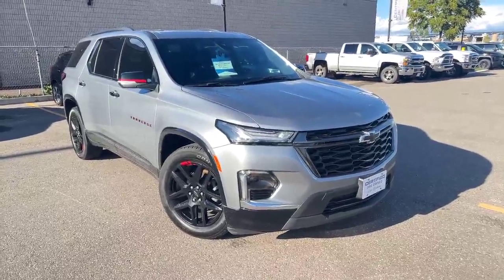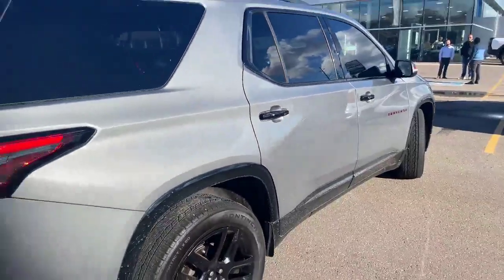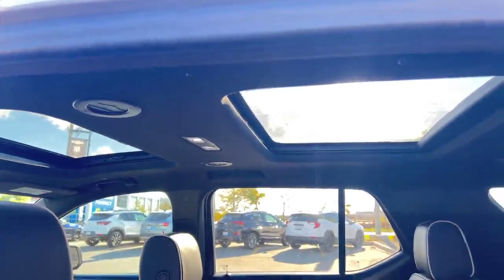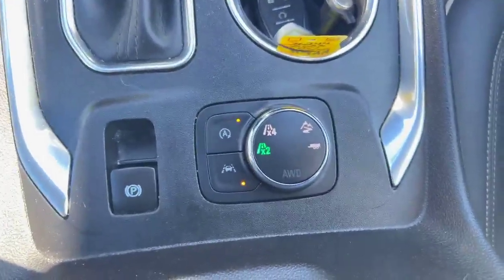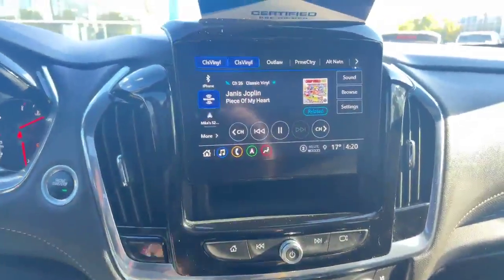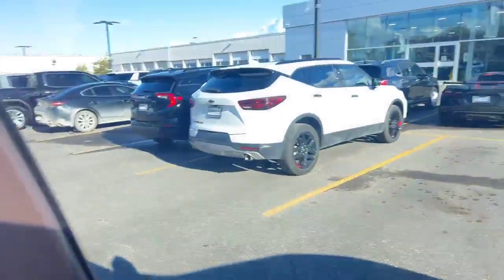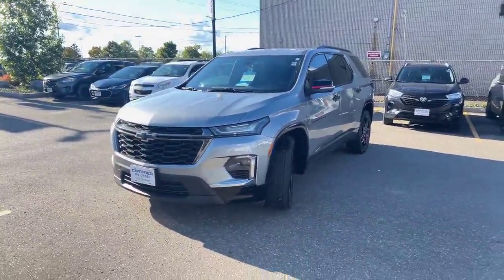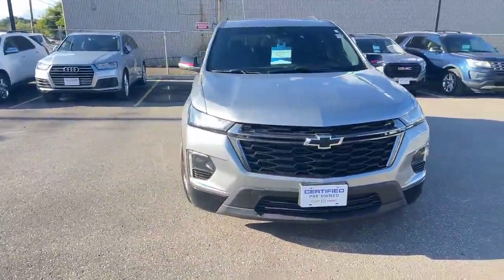2023 Chevrolet Traverse Premier Walkaround | Finch Used Vehicles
Stock#: 36244